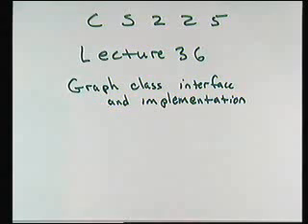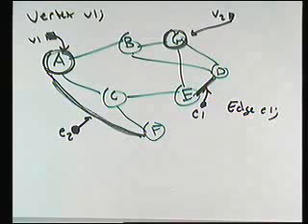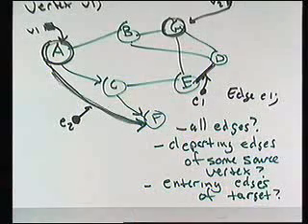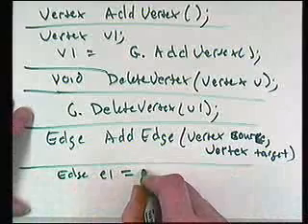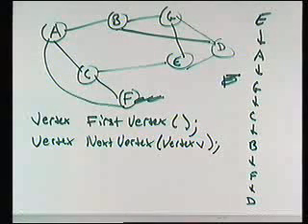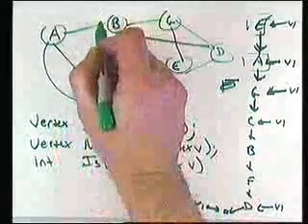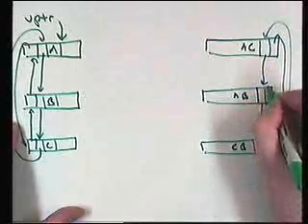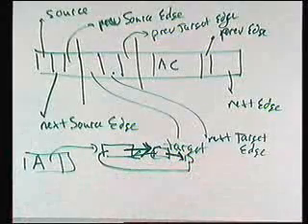UIUC CS225 Spring 2002: Lecture 36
Graph class interface and implementation
Jason Zych